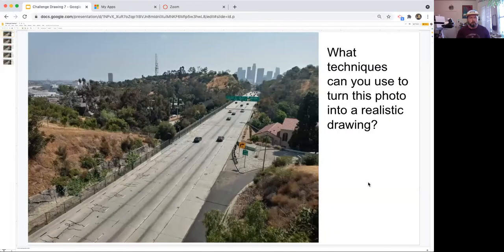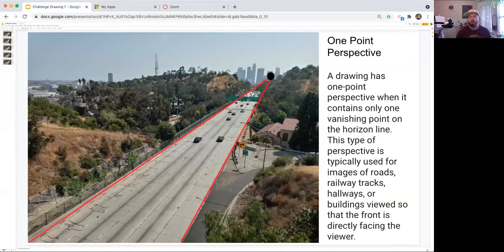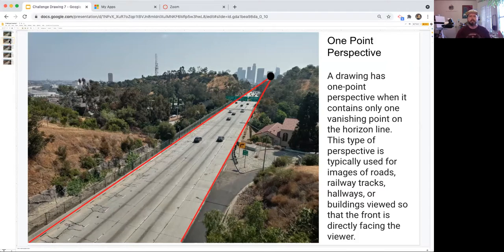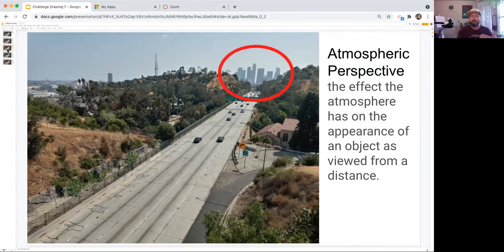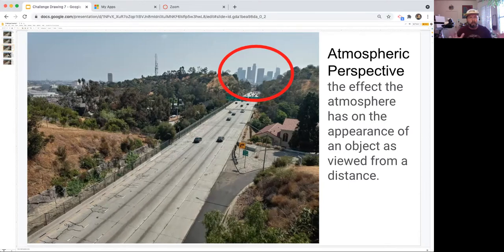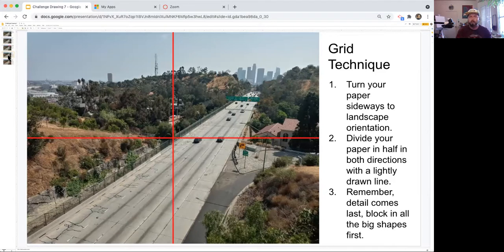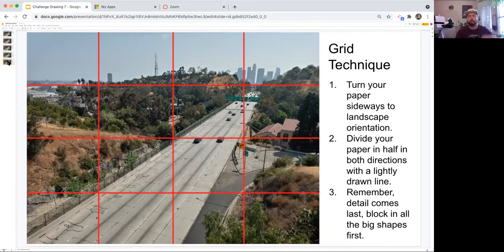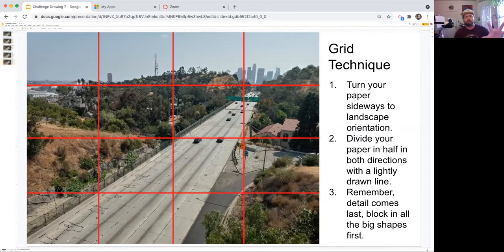Downtown LA Landscape Drawing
Learn how to use one point perspective, atmospheric perspective, and the grid technique to create a realistic drawing of the hills near Dodger Stadium and Downtown Los Angeles.